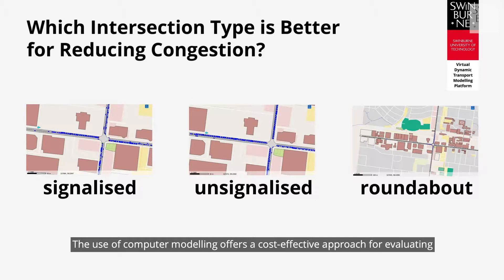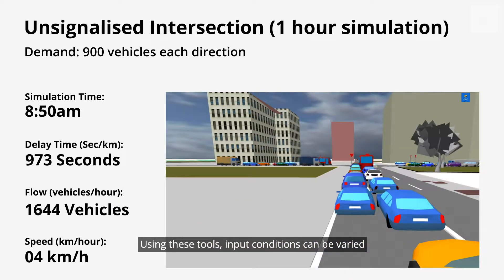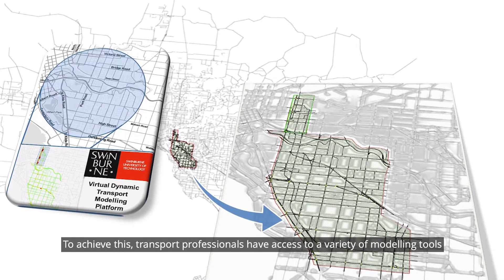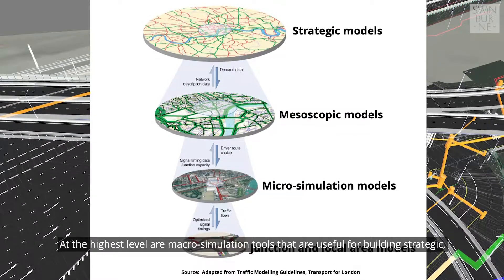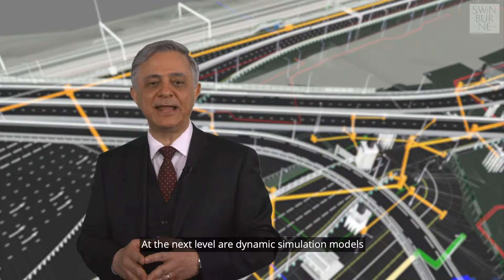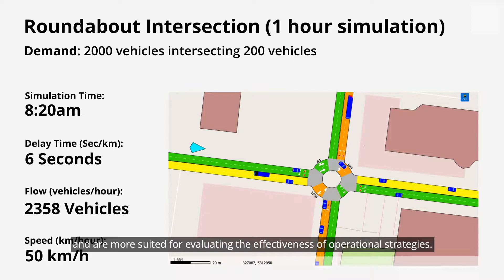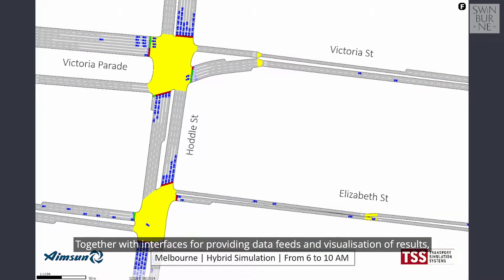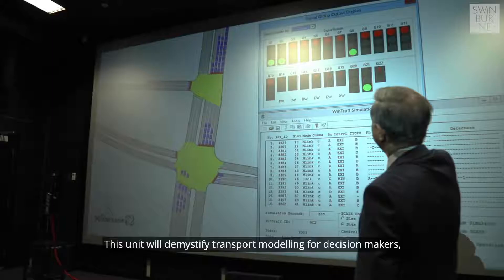Transport Modelling and Analytics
This short video presents an introduction to the learning unit on Transport Modelling and Analytics, which is a core unit in the Masterclass on Future Urban Mobility. The unit explores how advances in transport modelling, Artificial Intelligence and data analytics can provide insights, uncover underlying trends, and inform decision makers on how to manage urban growth and improve liveability in our cities. The unit will help decision makers to work effectively with transport models and interpret modelling results.